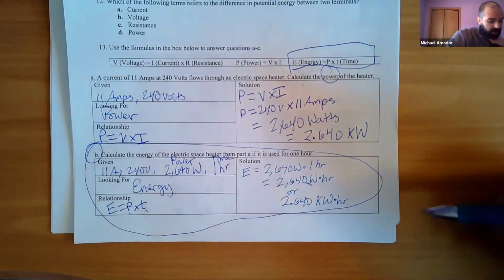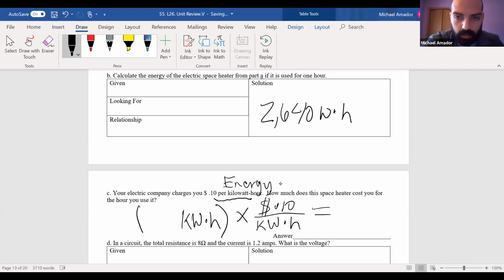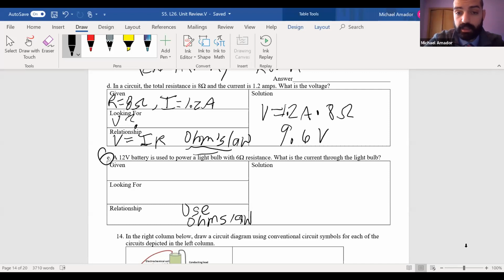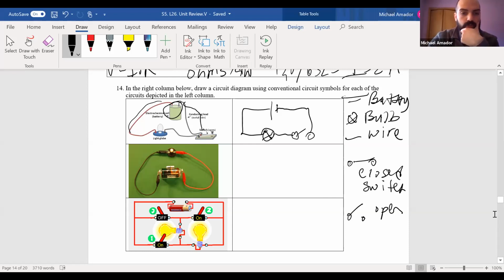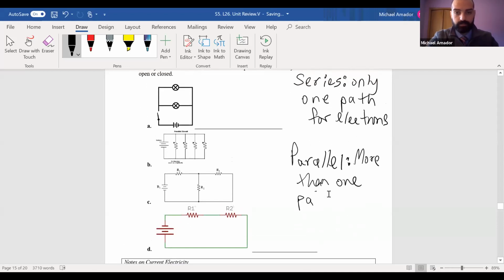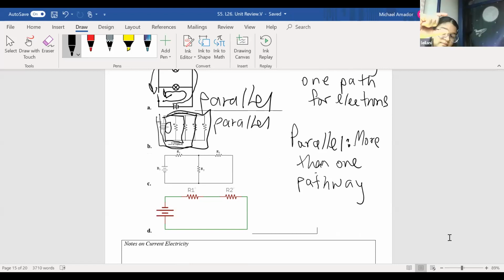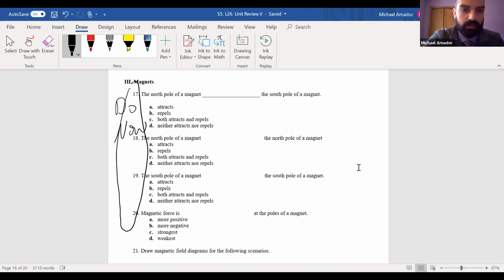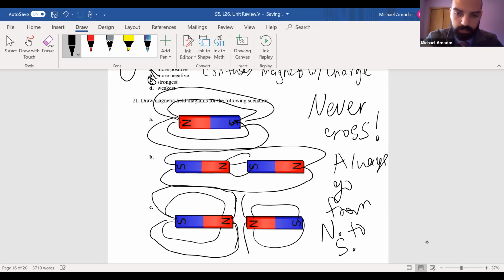7th Grade Science, 3/26